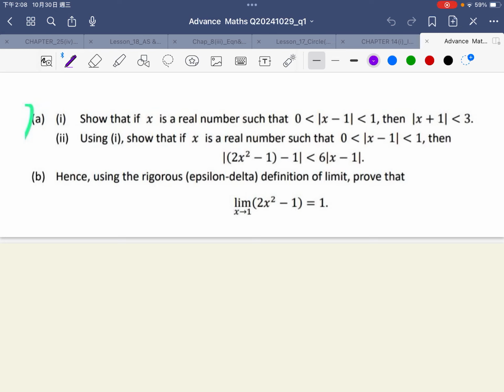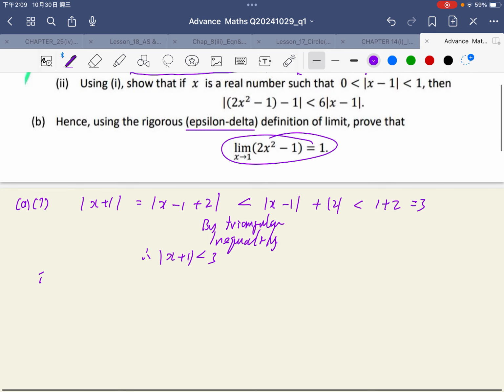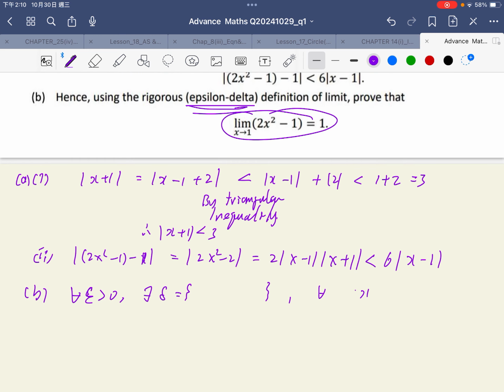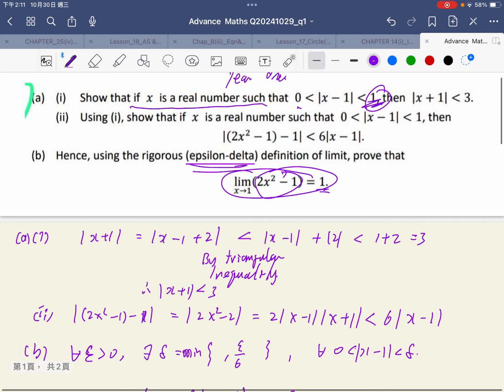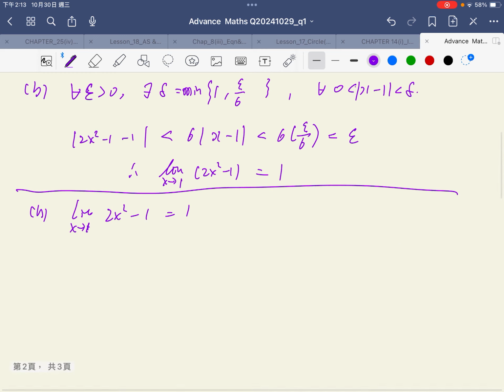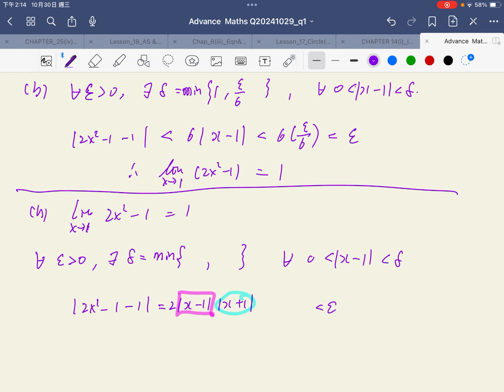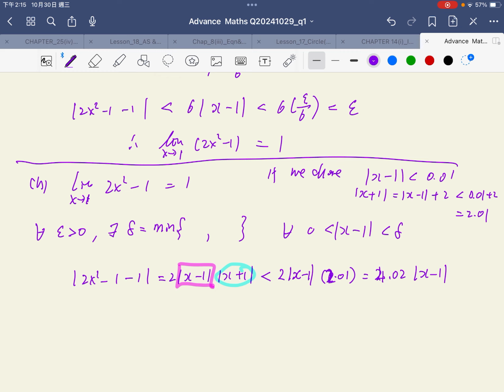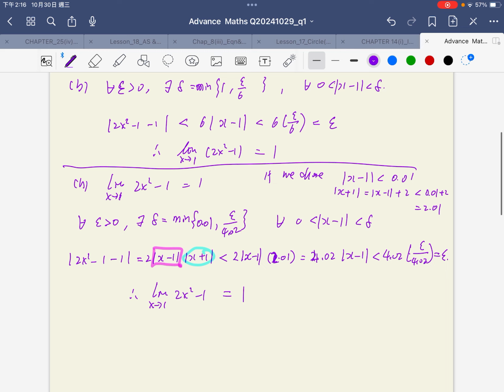[[Year One 問數]]Advance Maths Q20241029|| q1|| Limit|| Delta-Epsilon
/ eruditioneducation

drkliu_math